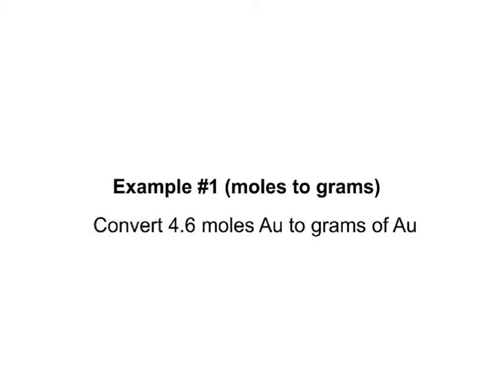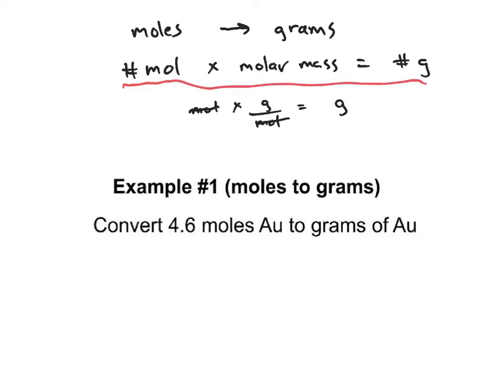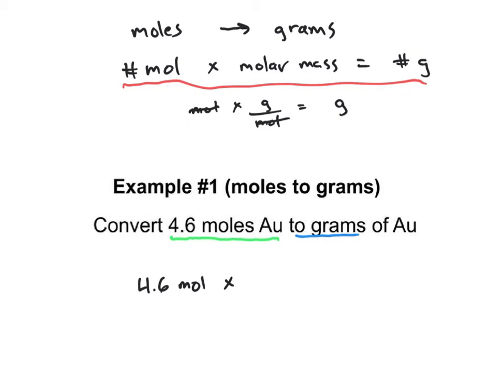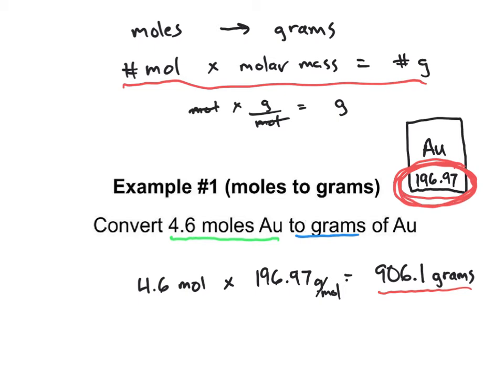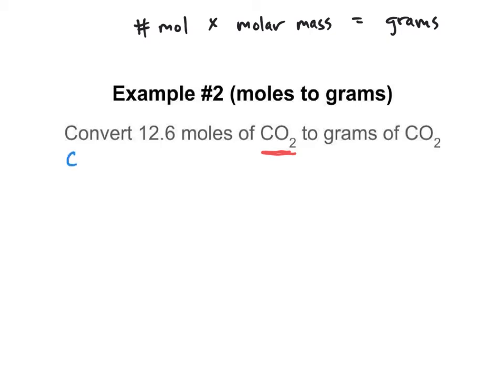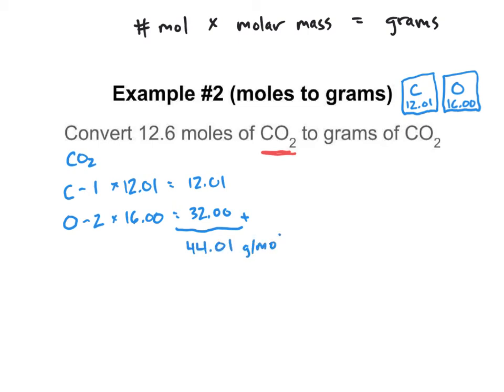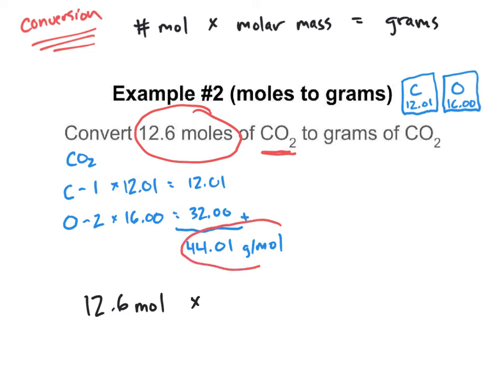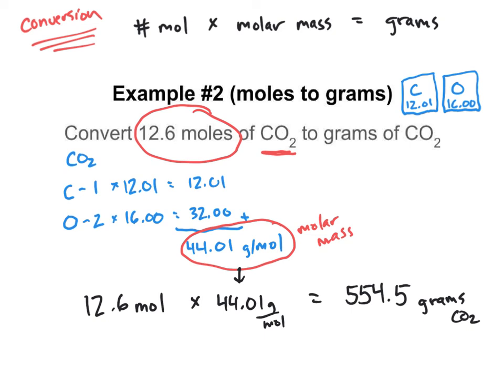W27 Moles to Grams Conversion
This video is a reference on how to convert moles to grams